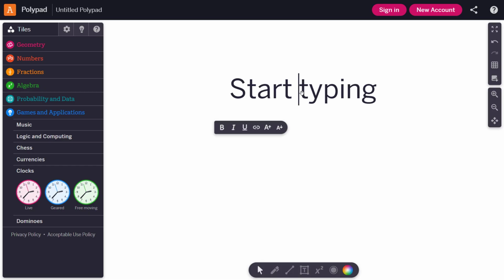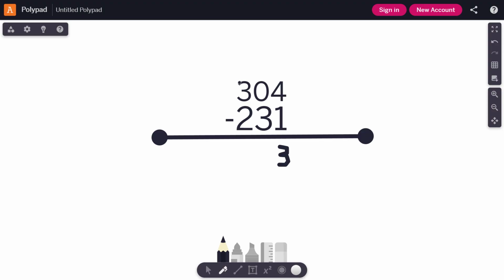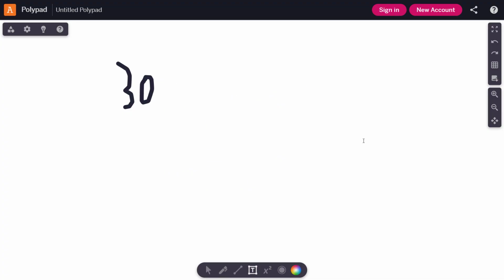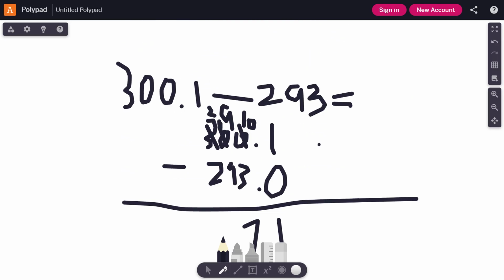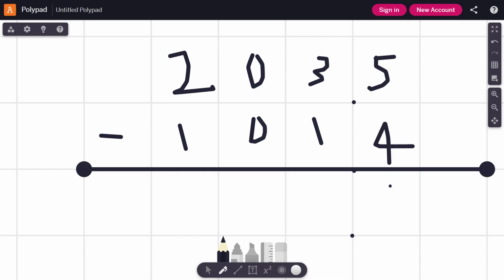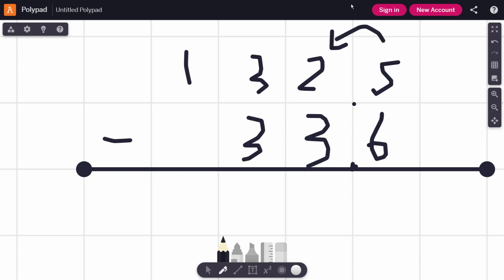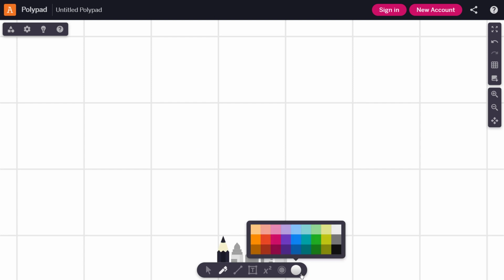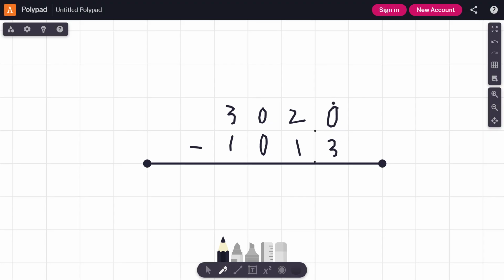Decimal Subtraction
lol